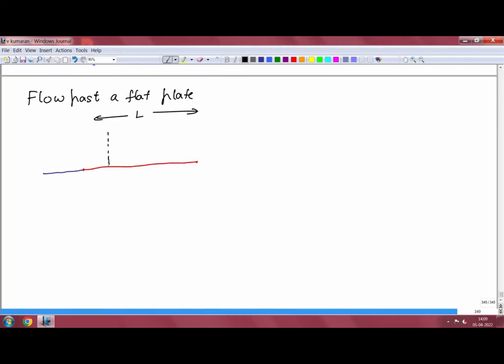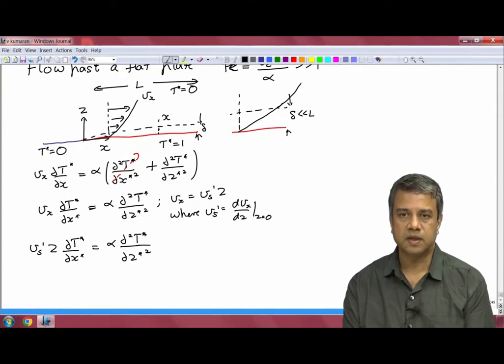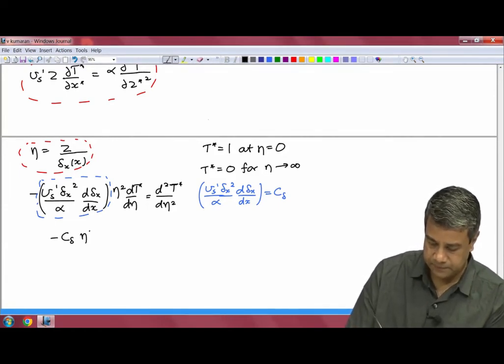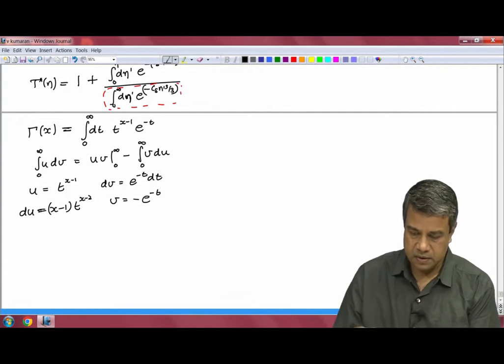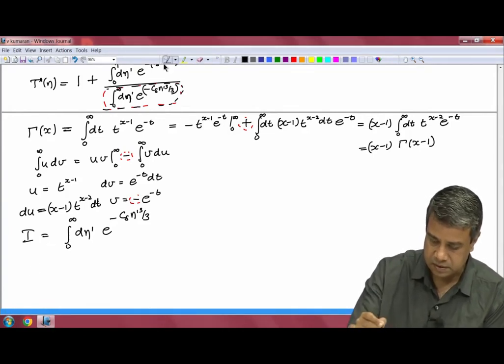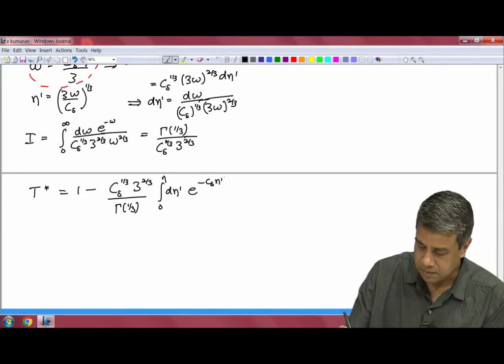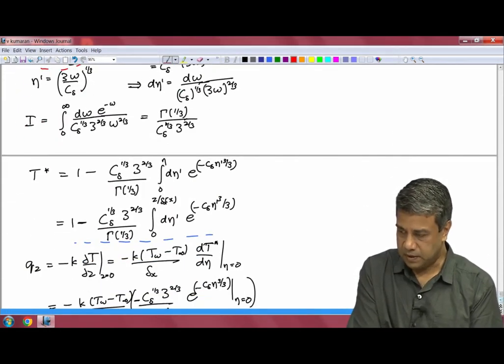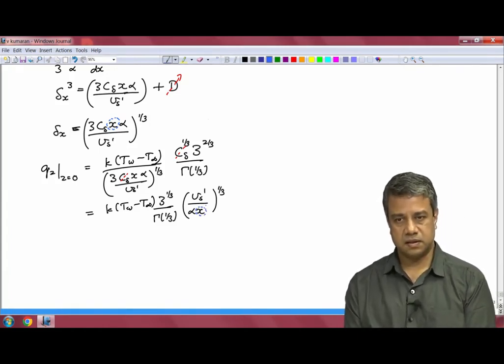Chapter 9 Section 9.1.1 Part 3: Forced convection.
Section 9.A: Gamma function.
Solution for boundary layer thickness.